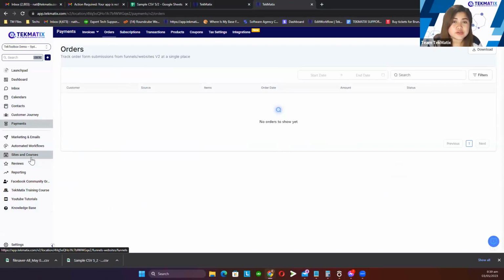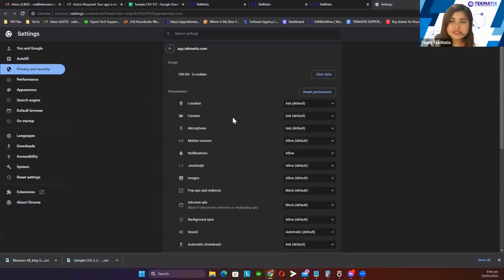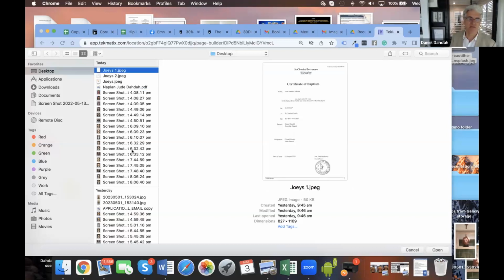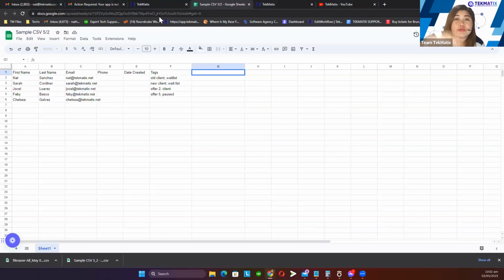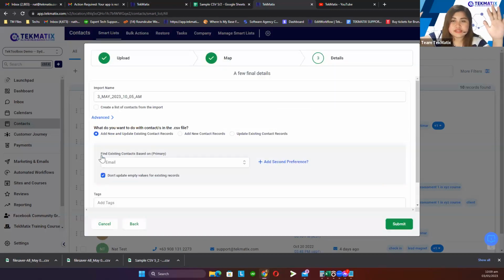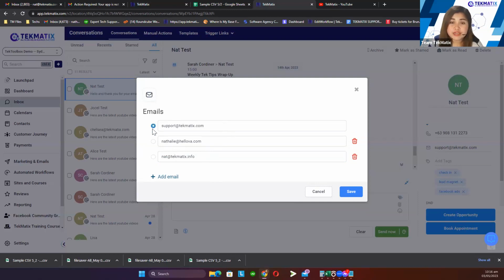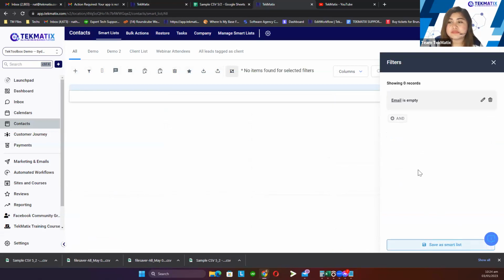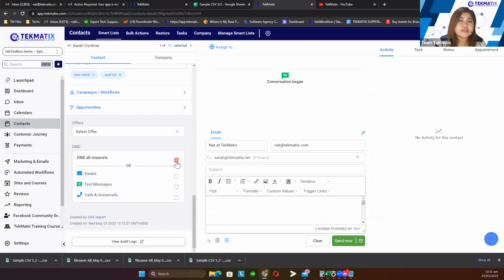Contact Records Management